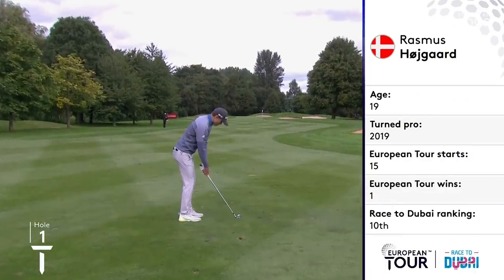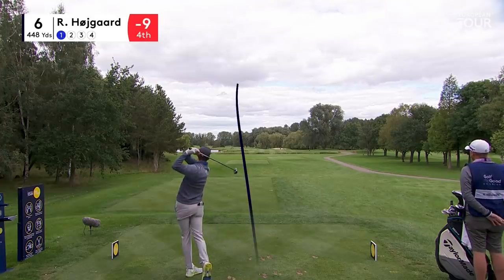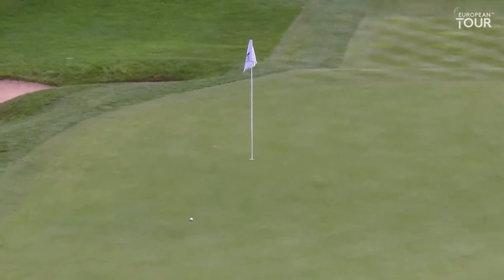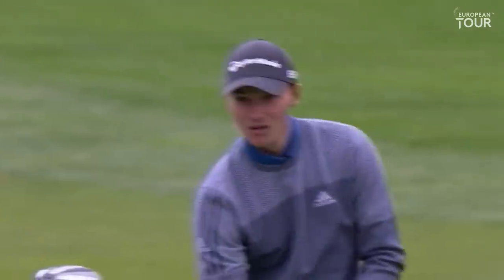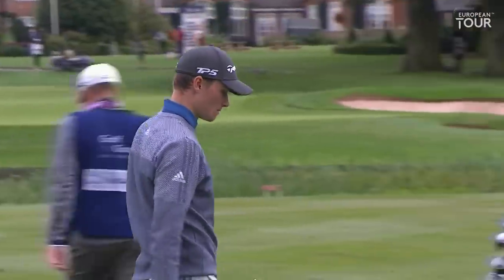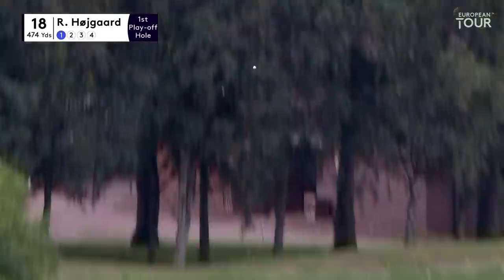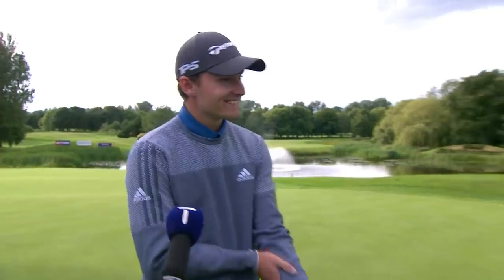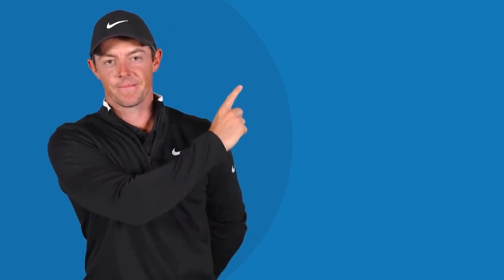Rasmus Højgaard wins the ISPS HANDA UK Championship | Final Round Highlights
19-year-old rookie Rasmus Højgaard became the second-youngest multiple winner on the European Tour after a dramatic playoff.

The UK Swing comes to an end with the ISPS HANDA UK Championship at The Belfry, marking the sixth and final event of the mini-series that helped European Tour golf return following a break due to the COVID-19 pandemic. Four-time European Tour winner Matt Wallace makes his return having played in the United States since golf resumed last month, while major winners Martin Kaymer and Danny Willett are among those hoping to impress. EDGA golfer Brendan Lawlor, who is currently ranked fourth in the World Rankings for Golfers with Disability (WR4GD), will be making his Tour debut.